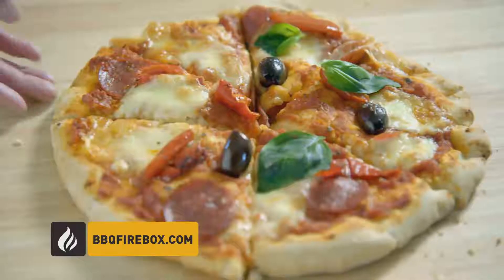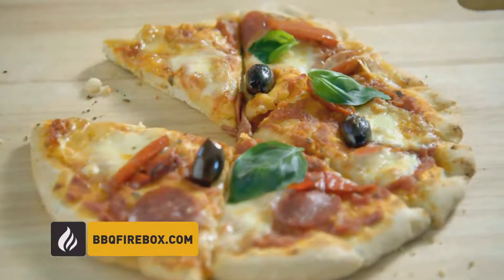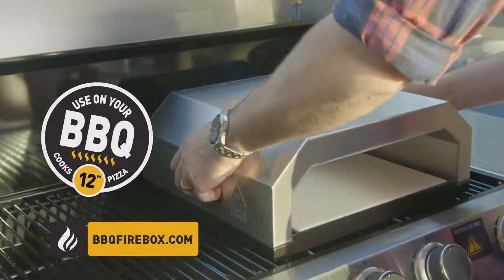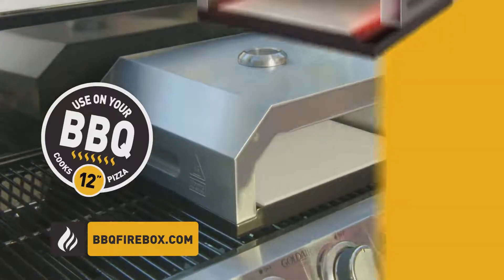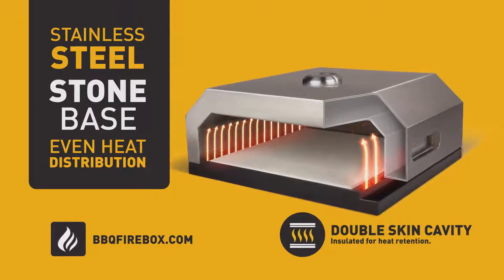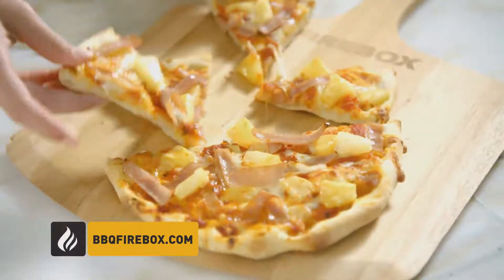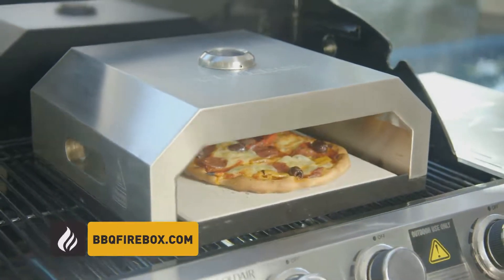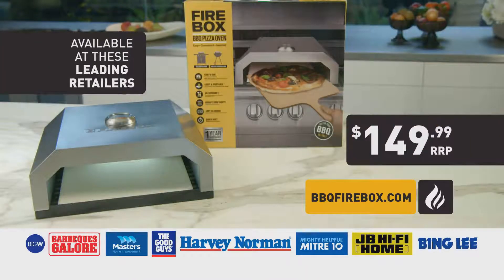Firebox 30sec Retail Advert Australia